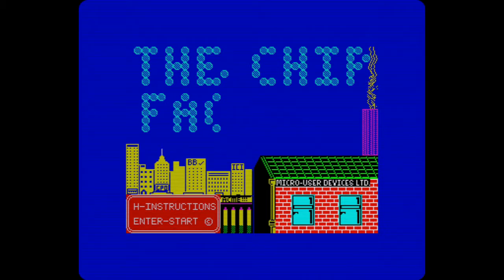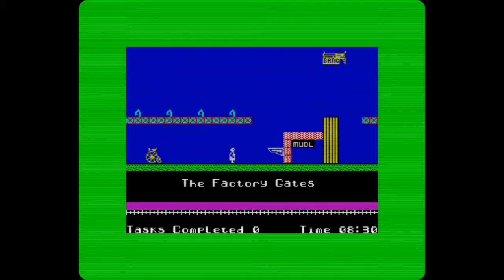Technician Ted (ZX Spectrum) - Until I Die 2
Technician Ted is an arcade platform game published by Hewson Consultants.

Until I Die is a series where I play the game until I die (aka the game over screen). This could mean that the video will be a walkthrough or a complete fail - depending on how well I do!